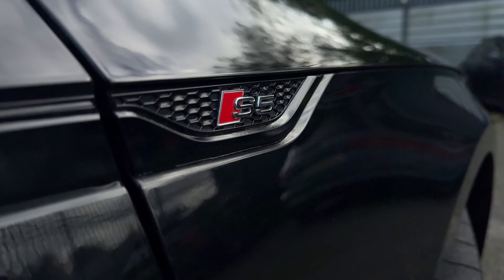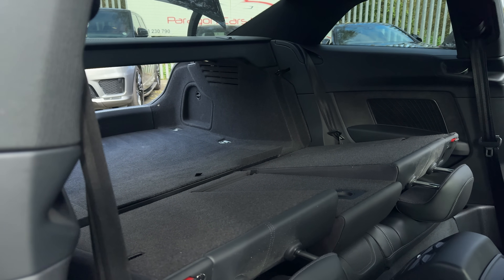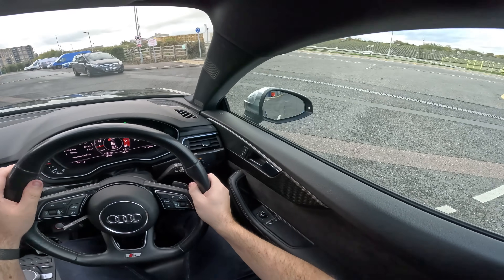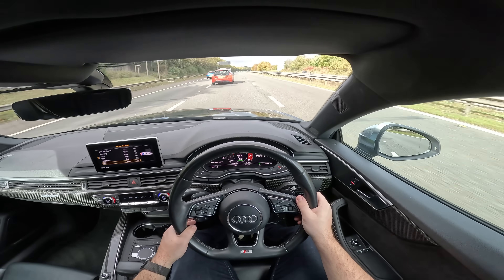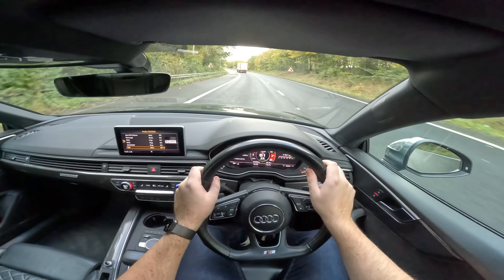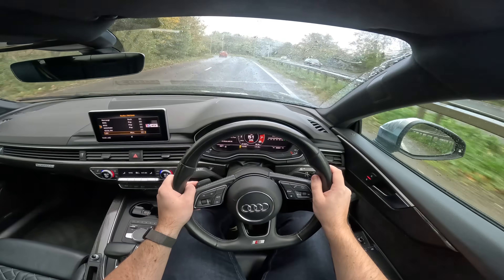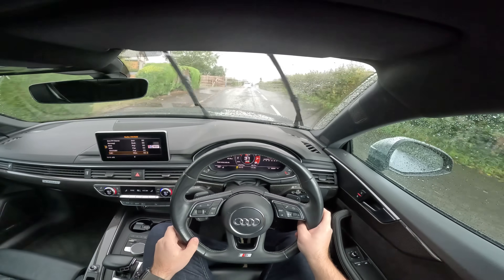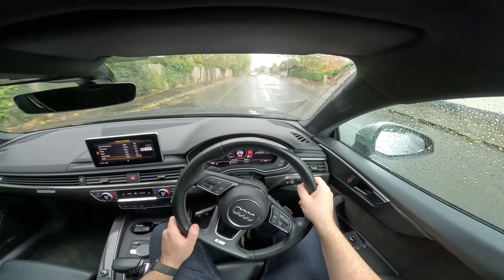2017 AUDI S5 COUPE DRIVING POV/REVIEW // DO YOU NEED AN RS5?